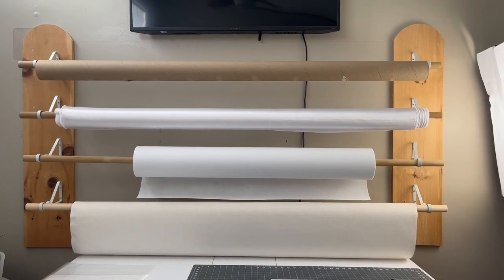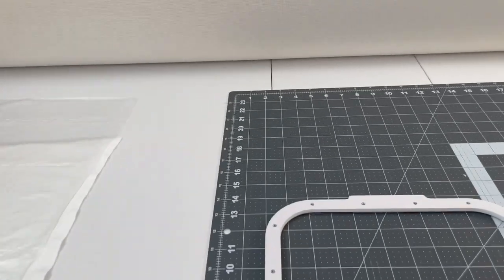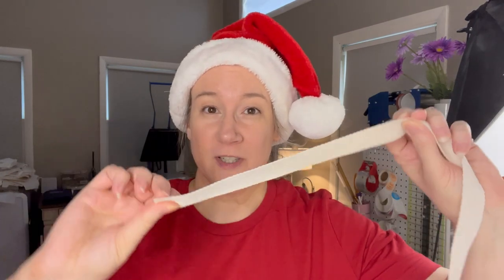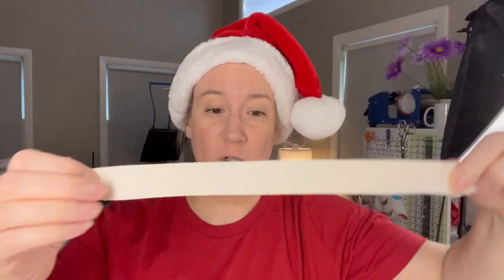VLOGMAS 2022 Day 5 | 5 Wholesale Suppliers For Your Sewing, T-Shirt, and Sublimation Business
It’s Day 5 of Vlogmas! In this video, I’ll let you know what five wholesale suppliers I use regularly in my business to make all my products! Hope you enjoy the video!

Etsy Shop

Would you like a Personalized Embroidered Christmas Stocking?

Etsy Shop

Linen heavyweight fabric from Conde (type item JDW755 in the search bar)

Satin I buy can be found on Amazon

//Scrunchie Elastic:

// If you would like to have your unique designs printed on sublimation transfer paper, visit Conde here (look under “Tools For Success” on the far left hand side of the website and click on “Print Services”)

//CRAFT ROOM FURNITURE(IN THE BACKGROUND :))

* SPINNING CRAFT TOWER ORGANIZER
* CLOSETMAID DRAWER SYSTEM I USE FOR MY T-SHIRTS AND OTHER ITEMS
* CLOSETMAID SHELVING UNIT (that sits on top of my drawer units)
* CLOSETMAID GLASS DOORS (on my shelving unit)

//SMALL TOOLS & SUPPLIES I USE:

* T-shirt Grids I used in the video
* Lightbox I use to take photos of all my items. This is the 25” x 30” x 25” sized one
* Fiskars Self Healing Mat LARGE 24” x 36” (what I have in my studio)
* Fiskars Rotary Cutter
* Fiskars TITANIUM 45mm blades (last longer than the regular blades)
* Fiskars TITANIUM Scissors
* Arteza Grid Ruler 6.5” x 24” (the one you see me use for every project!
* Air soluble pen. Dritz 3086 (Ink disappears within 48 hours on the satin fabric)
* Key Fob Hardware
* Key Fob Pliers
* Key Fob Pliers that are a little more heavy duty and about $10 more

//EQUIPMENT I USE:

* Where I get my sublimation inks, sublimation paper, and blanks

or you can get it directly from the manufacturer GeoKnight & Co. Inc

* SG1000 printer (I have the older model SG800 which is no longer sold)

* Ricoma (Embroidery Machine Link. I have the MT-1501 commercial embroidery machine)